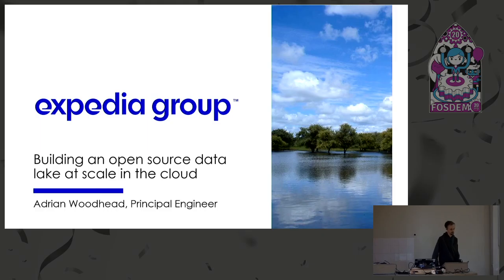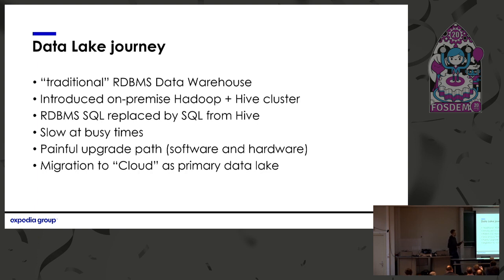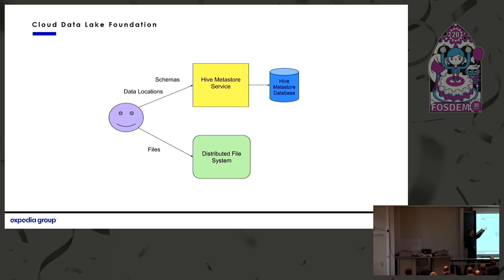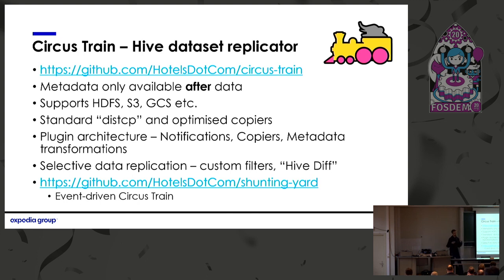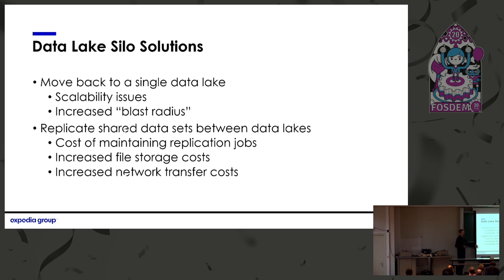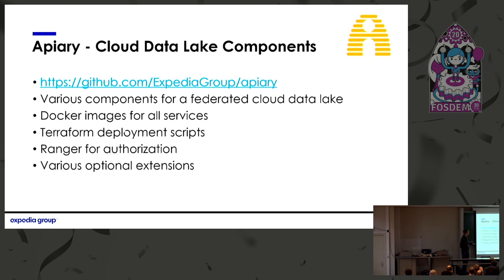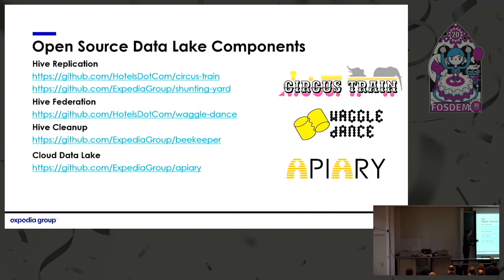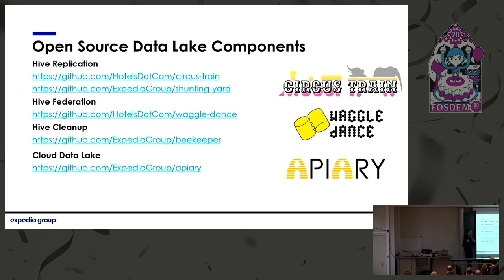Building an open source data lake at scale in the cloud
by Adrian Woodhead

This presentation will give an overview of the various tools, software, patterns and approaches that Expedia Group uses to operate a number of large scale data lakes in the cloud and on premise. The data journey undertaken by the
Expedia Group is probably similar to many others who have been operating in this space over the past two decades - scaling out from relational databases to on premise Hadoop clusters to a much wider ecosystem in the cloud. This talk
will give an overview of that journey and then describe the various open source components that Expedia Group have used and built to create multi-petabyte data lakes. These include existing open source projects like Hive, Hadoop, Terraform,
Docker, Kubernetes as well as open source tools that we built to overcome some of the unexpected challenges we faced. The first of these is Circus Train — a dataset replication tool that copies Hive tables between clusters and clouds. We will also discuss various other options for dataset replication and what unique features Circus Train has. The second tool is Waggle Dance — a federated Hive metadata service that enables querying of data stored across multiple Hive metastores. We will then look at Apiary - a means to simplify the deployment of the various components of an open source data lake at scale including the Hive metastore, Waggle Dance, S3 bucket access, metadata change notifications and much more. We focus on actual problems and solutions that have arisen in a huge, organically grown corporation, rather than idealised architectures.

Room: UB5.132
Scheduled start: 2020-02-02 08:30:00